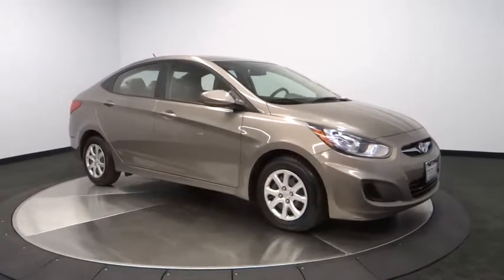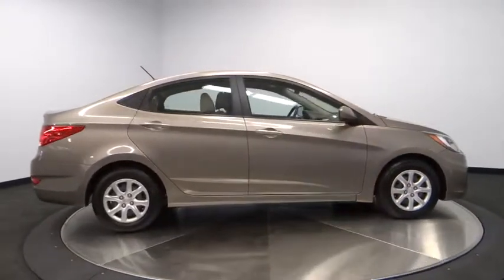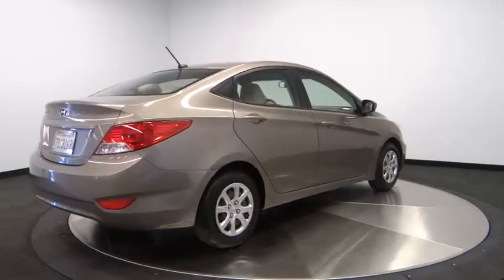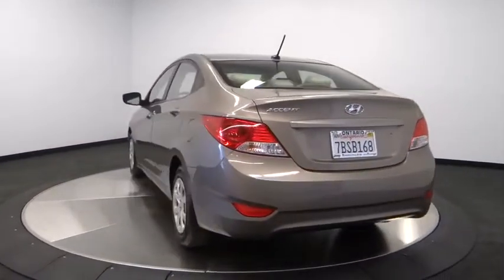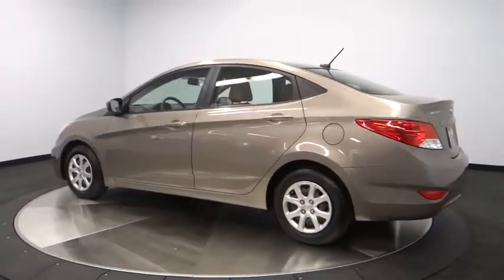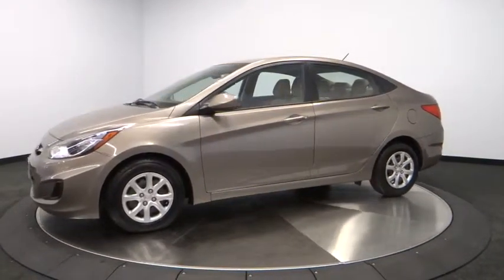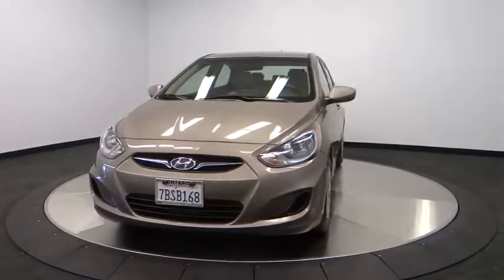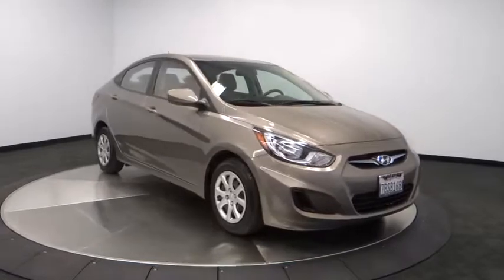2013 Hyundai Accent Norco, Corona, Riverside, San Bernardino, Ontario PR737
2013 Hyundai Accent

*New Arrival* *Satellite Radio* *Keyless Start* *CARFAX 1-OWNER VEHICLE* *Automatic* *Security System* *Adaptive Brake Assist* *Popular Color* *Fuel Efficient* *Call Dealer to confirm availability, and schedule a hassle free Test Drive.* * All of our vehicles are researched and priced regularly using LIVE MARKET PRICING TECHNOLOGY to ensure that you always receive the best overall market value. ASK US FOR THE VALUE REPORT ON THIS VEHICLE!*